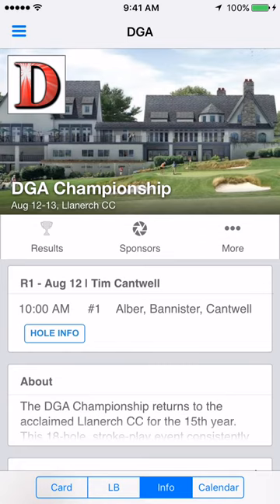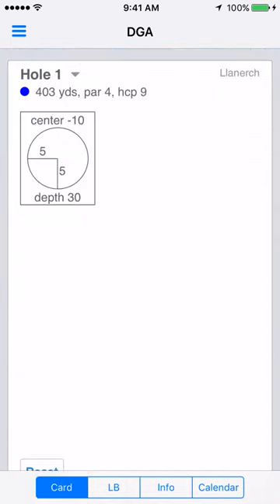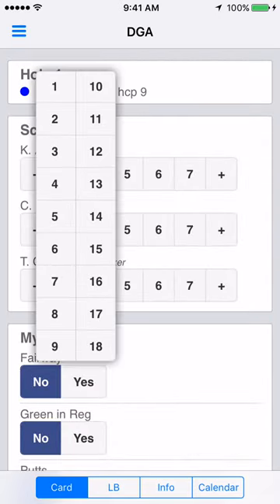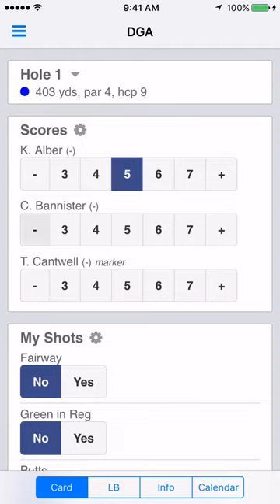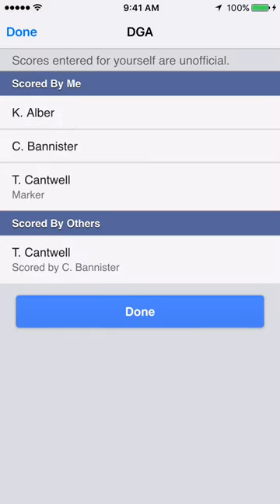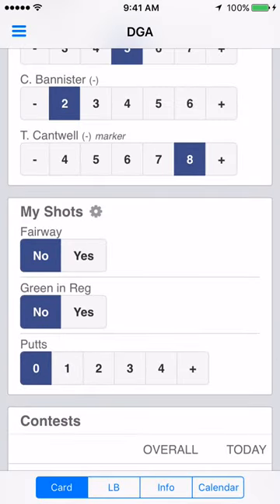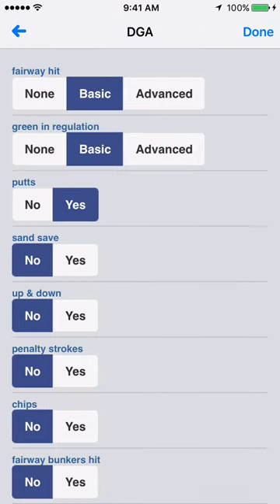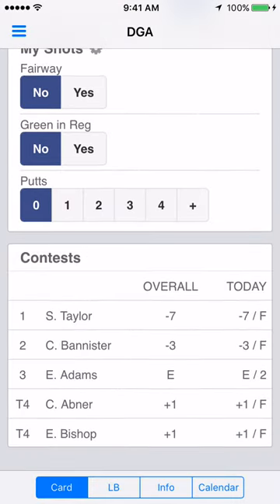Digital Scoring: How to Keep the Card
Keep the Scorecard on your phone. Enter scores for your group and keep your own stats.